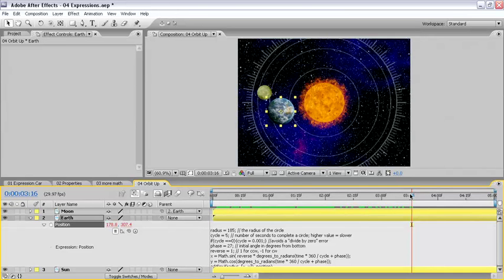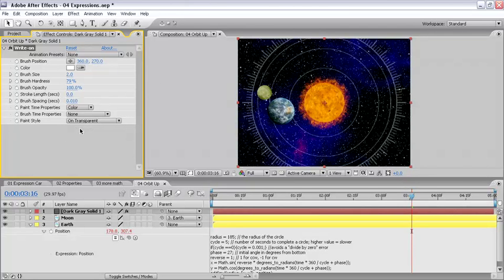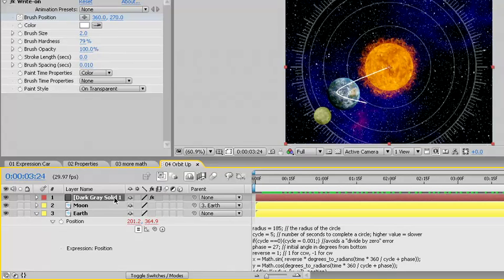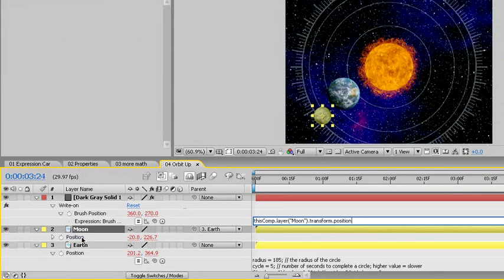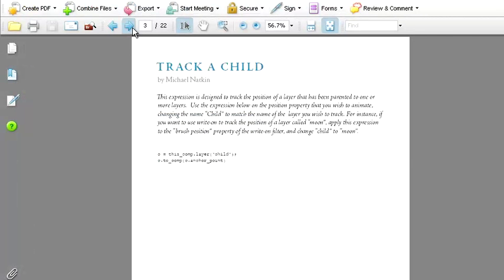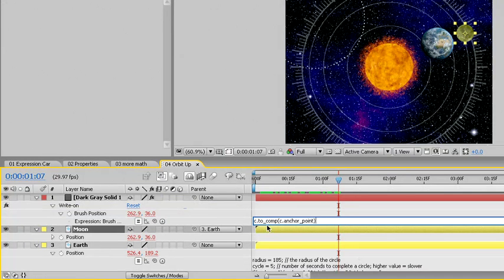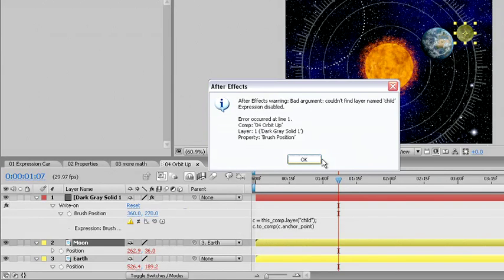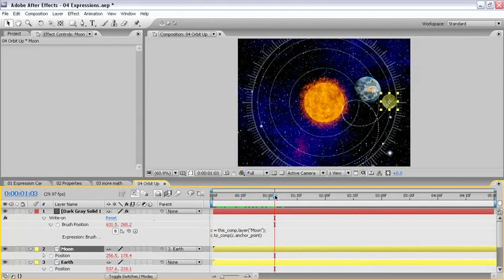04 After Effect Advance Tutorial CS3 Adobe (11/12)